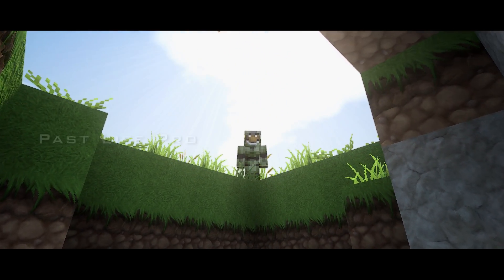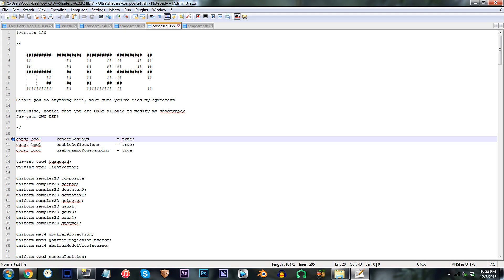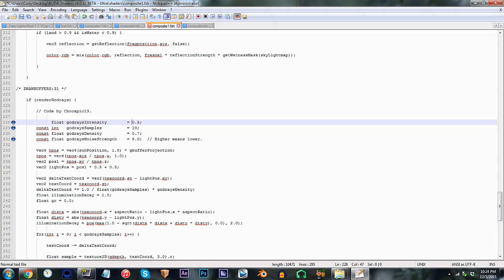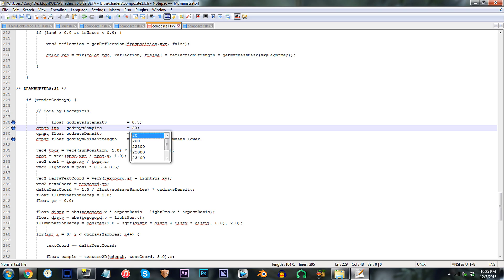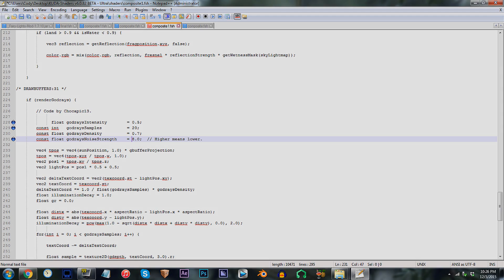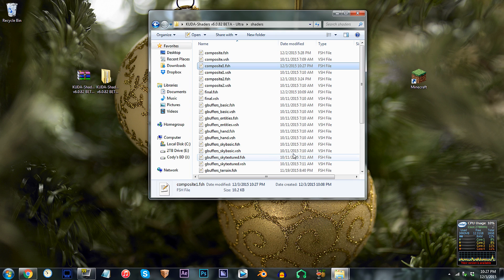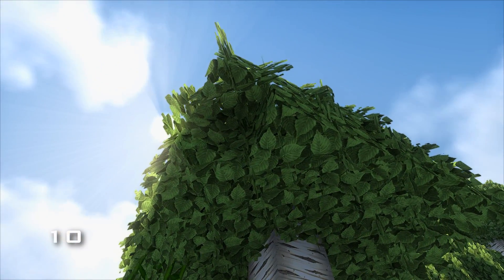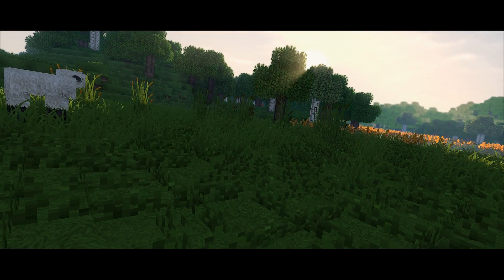Minecraft Shader Tutorial – How To: Godrays (Kuda V6.0.82 Beta) | 60fps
•Shaders and Resource Pack:
Shader: Kuda V6.0.82 Beta Ultra

•Mods:
Shaders Mod 1.7.10
Optifine 1.7.10
BetterFoliage 1.7.10
Cam Studio 1.7.10
Minema 1.7.10
Mineshot 1.7.10
Christmas Festivities Mod 1.7.10
Fairy-Lights Mod 1.7.10

•Filmed with:
Graphics Card: Radeon HD 7850 (1GB)
Processor: Intel i5 3570k
MIC: ATR2500

•Extra Info:
Software: Sony Vegas Pro 12 & Audacity & Photoshop CC
Screen Recording: Fraps
In-game Recording: Dxtory
Codec: Lagarith Lossless Codec
Mode: YV12